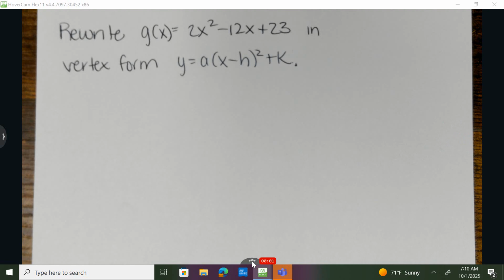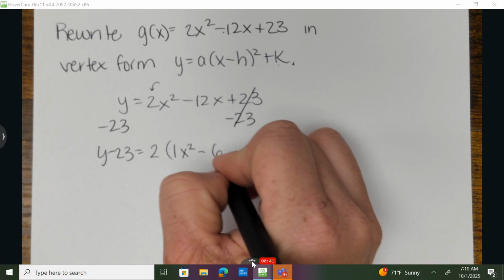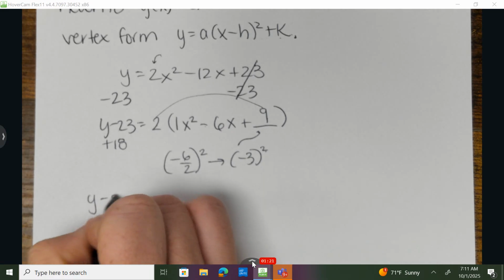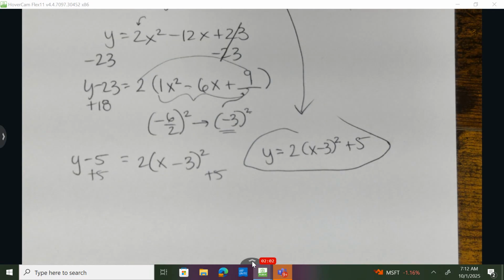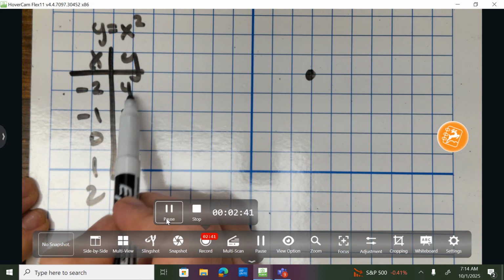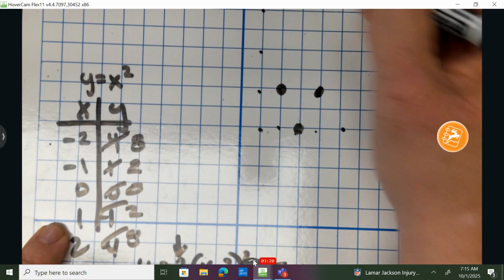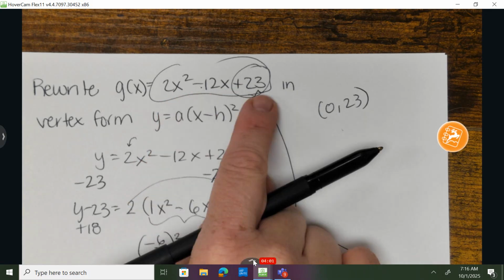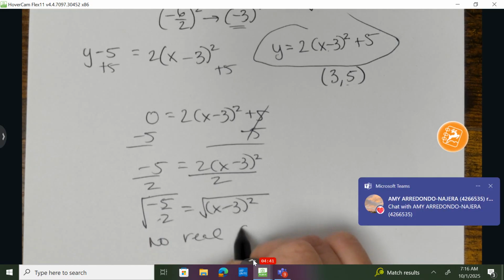Are you ready for the test? Part X